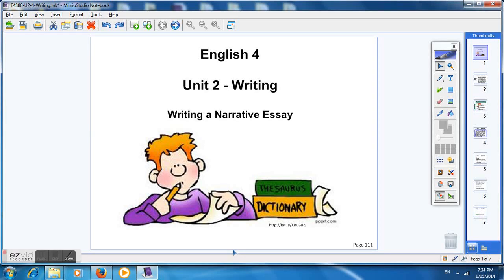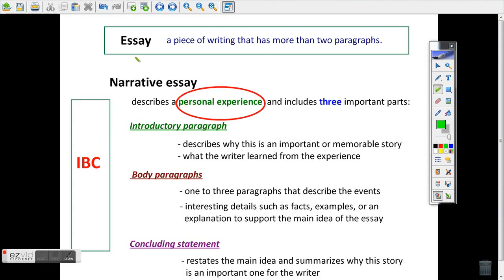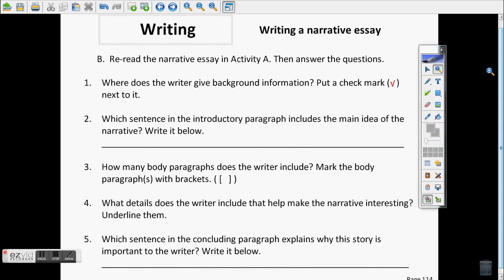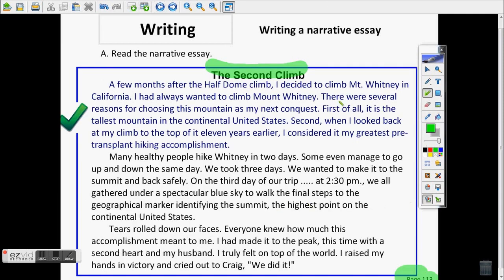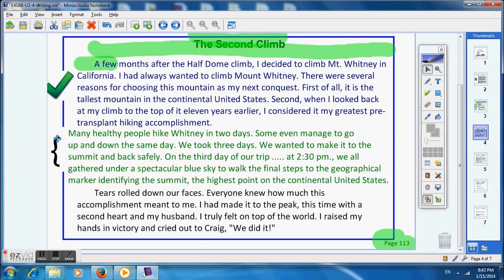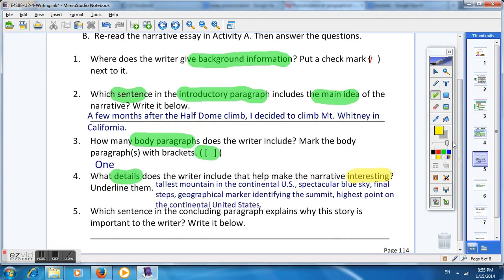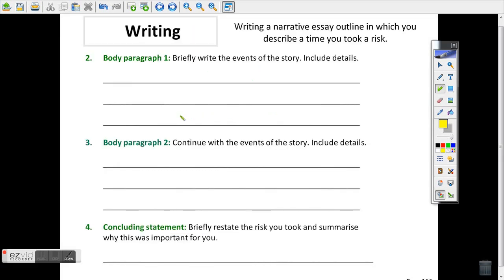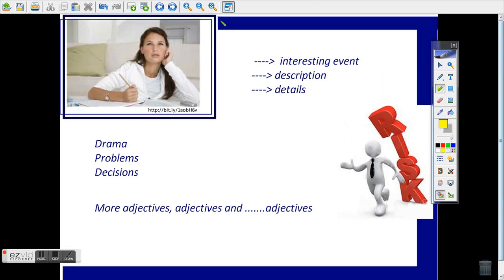English 4 Section 88 Unit 2 - Writing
Writing a Narrative Essay